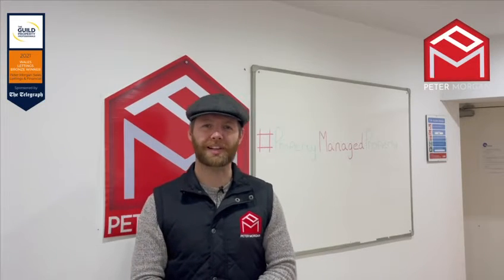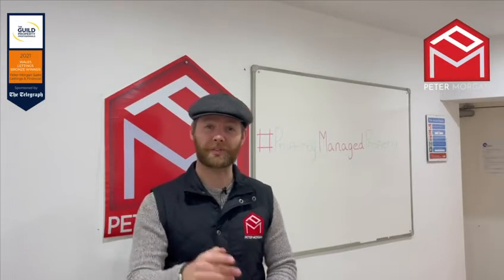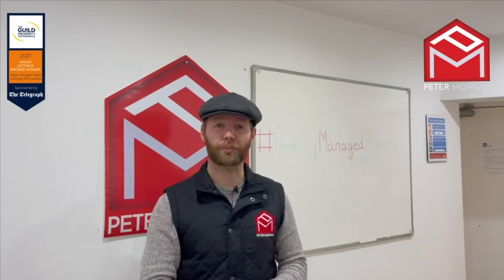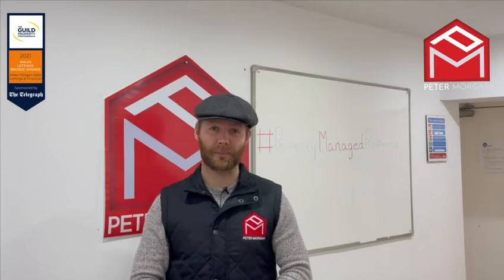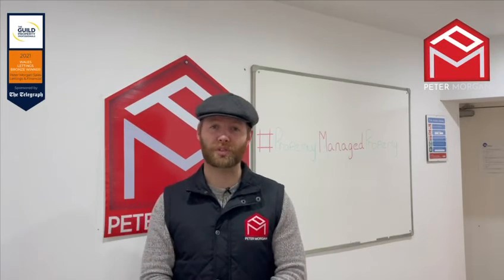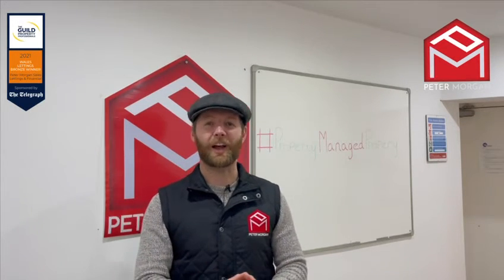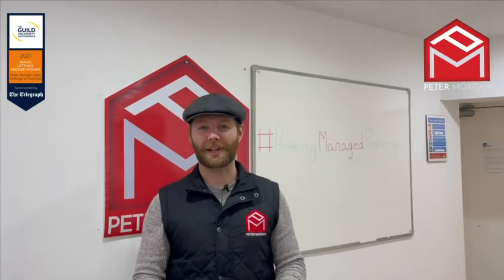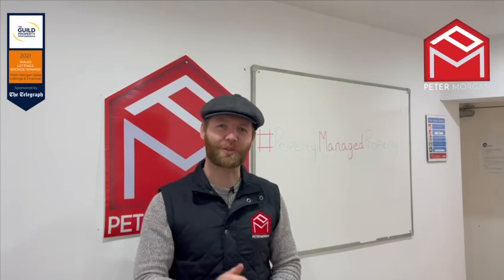How Does A Tenancy Checkout Work? | Property Managed Properly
In this episode of Property Managed Properly, our Lettings Valuer Jamie shares how a tenancy checkout works for both Tenants and Landlords.

🏠 Are you looking for an investment opportunity in South Wales?
🏠 Do you have a vacant property you need to let?
🏠 Do you need help managing your existing investment properties

At Peter Morgan, we’ve got a track record of securing a tenant in just 10 days or less! ⏰

And we offer a range of lettings packages to suit property investors at every level ✅

Whether you’re a first-time Landlord or portfolio Landlord - we can provide a service best suited to your property business’ needs! 🙌

Want to find out more about our letting services?...